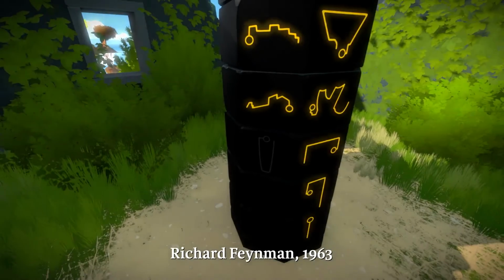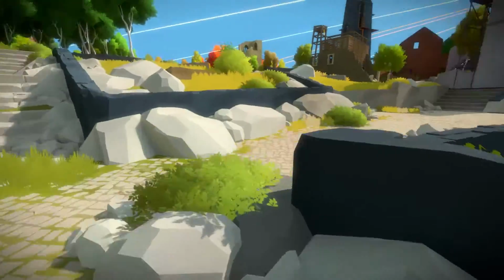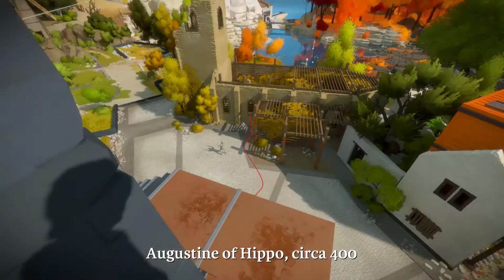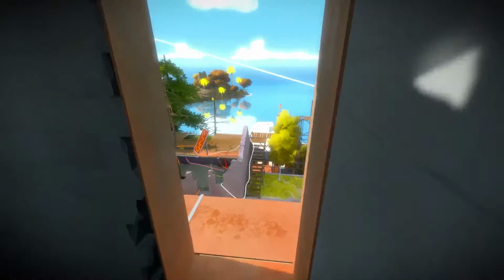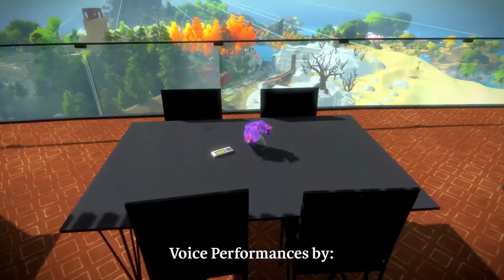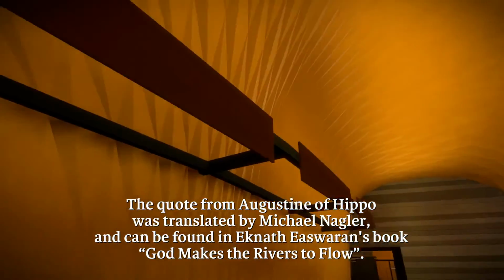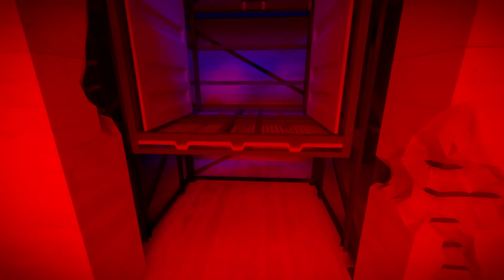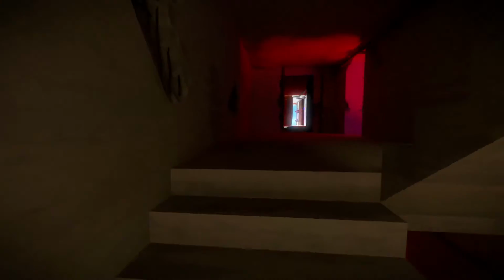The Witness episode 39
I hope this particular puzzle is one of a kind.